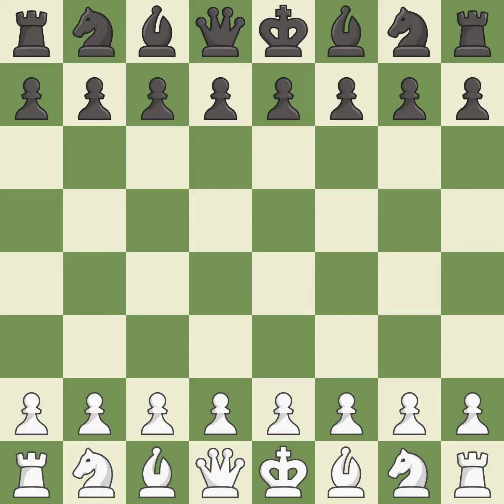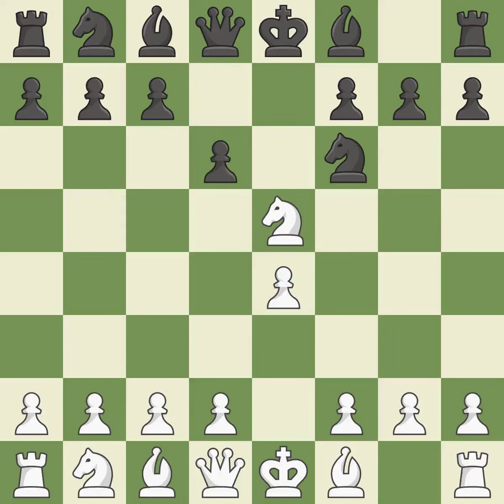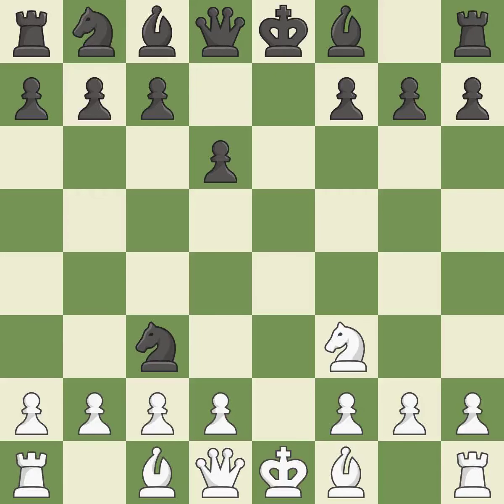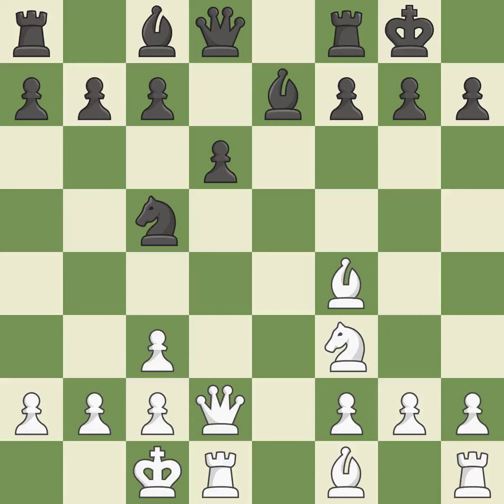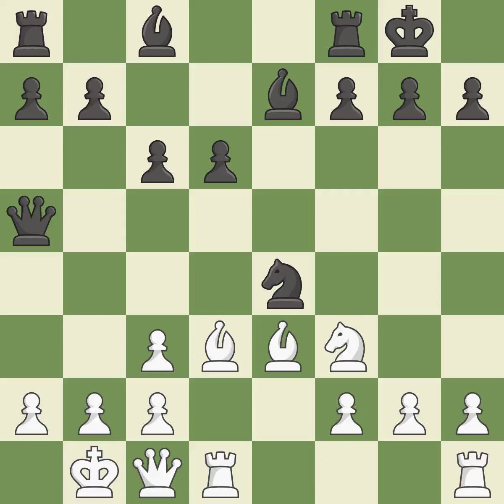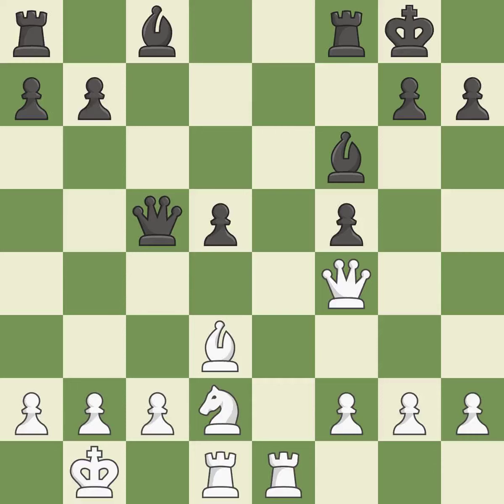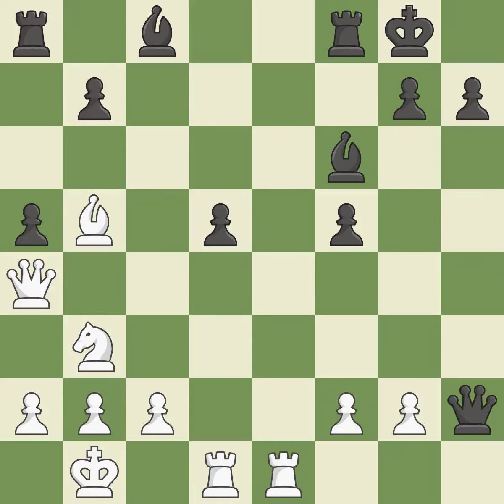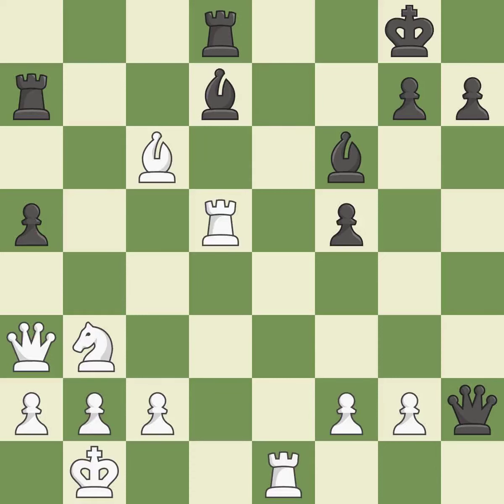White Mamedov, Rauf, Black Gucin, Zafer,Petrov's Defense: Classical, Nimzowitsch Attack, Event It O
Petrov's Defense: Classical, Nimzowitsch Attack, Event It Open, Site Adana TUR, Date 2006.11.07, Round 2, White Mamedov, Rauf, Black Gucin, Zafer, Result 1-0, WhiteElo 2564, BlackElo 2107, ECO C42